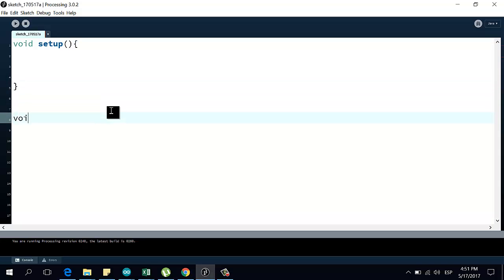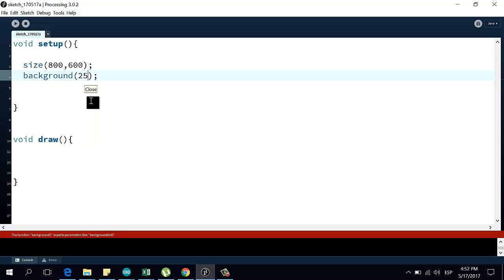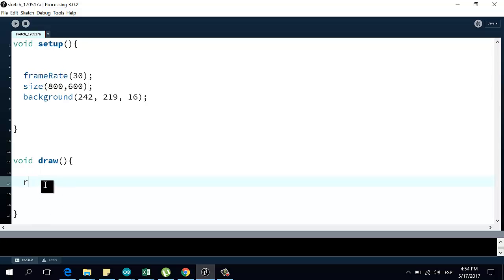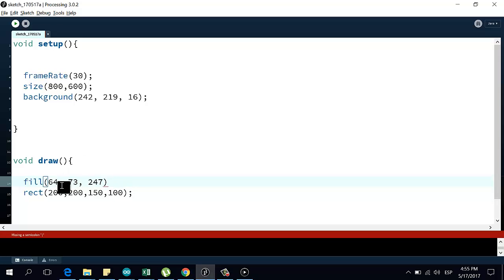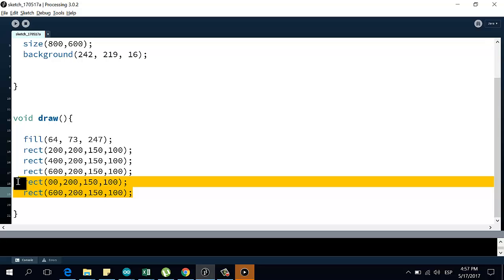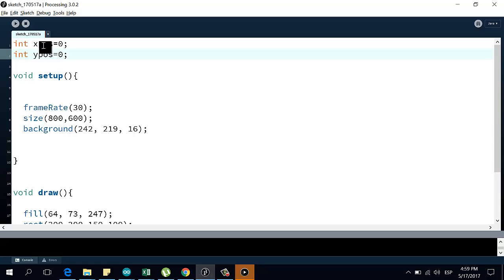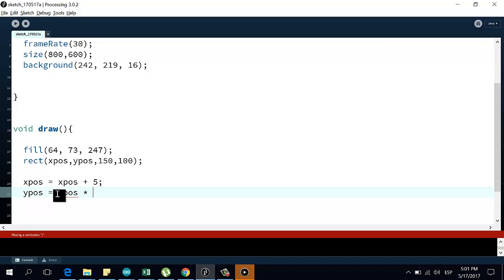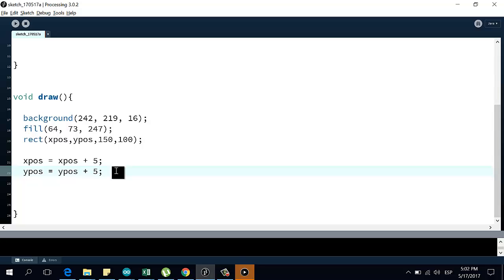Processing Tutorial 1